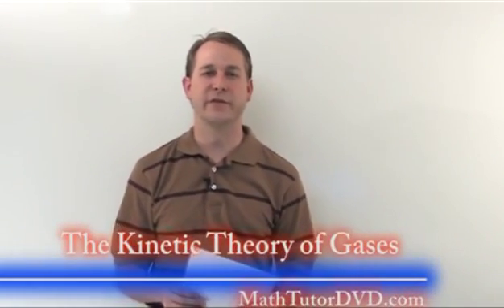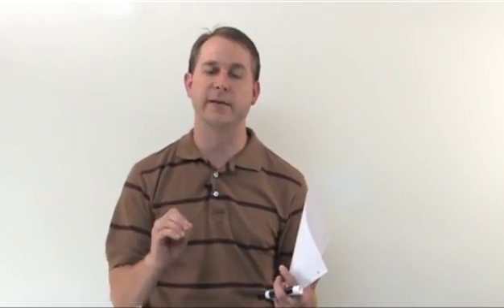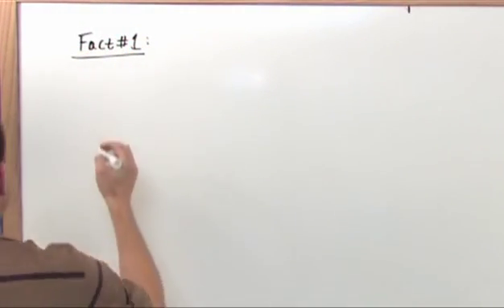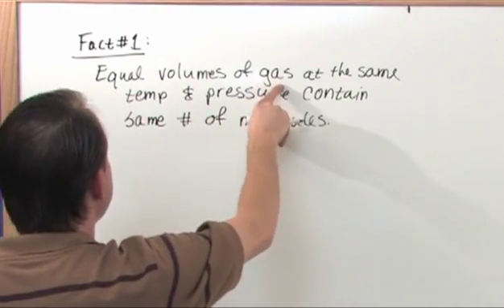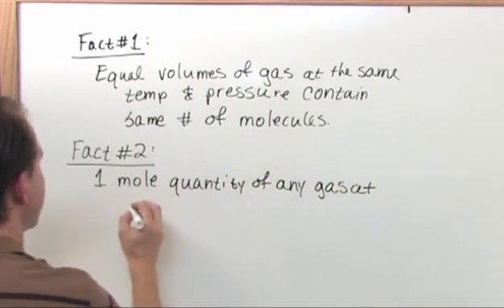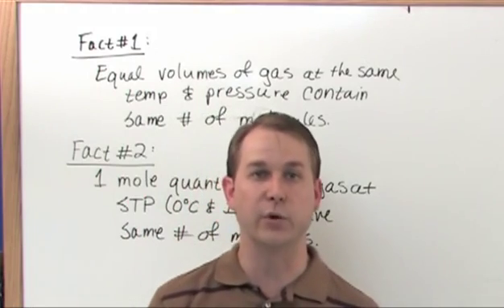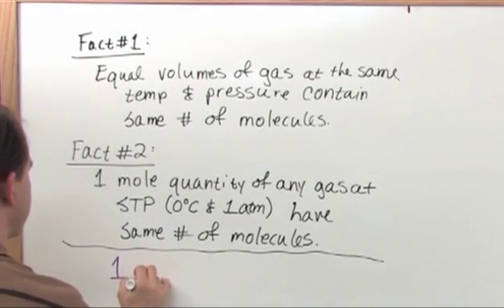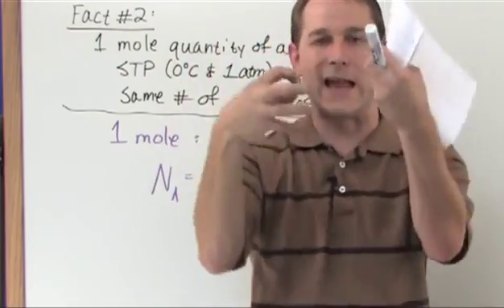Lesson 3 - Kinetic Theory Of Gases (Physics Tutor)